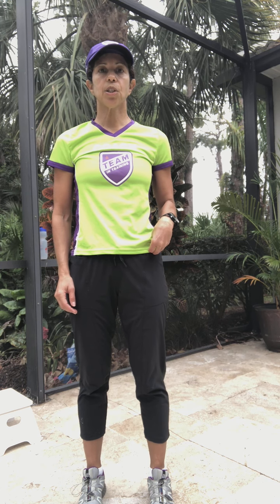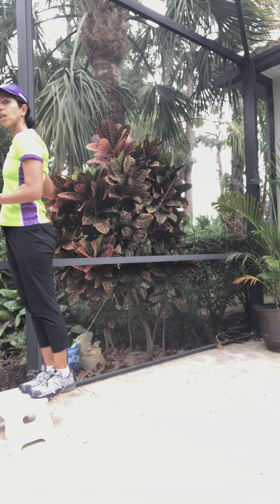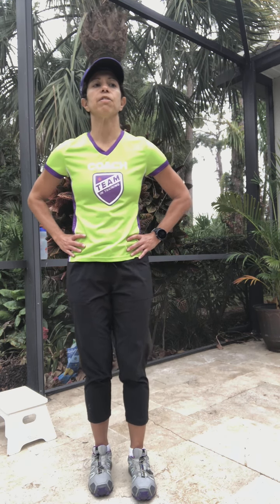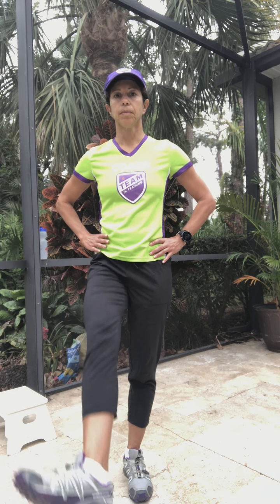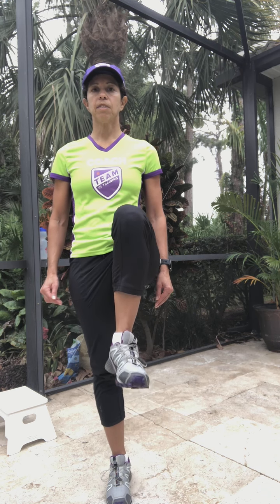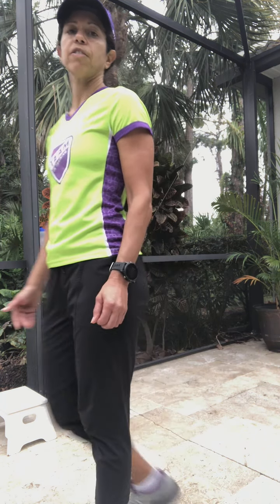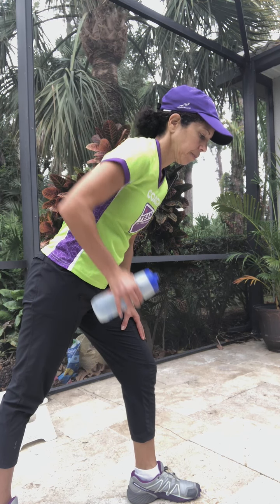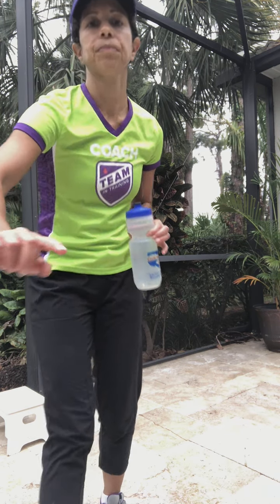Team In Training Strength Progression 1 - Coach Reem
Strength Progression 1
Calf Raises
Air Squat
Standing Lateral leg raises Standing Back leg raises Standing front leg raises Standing Knee Raises Standing Hamstring Curls Bent Over Row
Tricep Kick Back
*Warm-up with 5-10 minutes of light cardio. Start with 2 sets of 8 reps (or 20 seconds) and build to up to 3 sets of 15 reps (or 45 seconds).